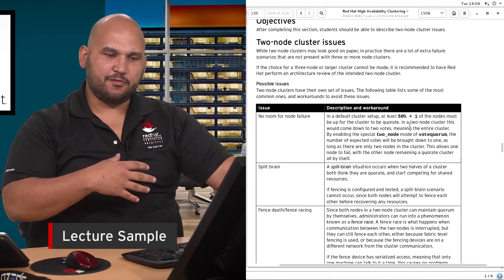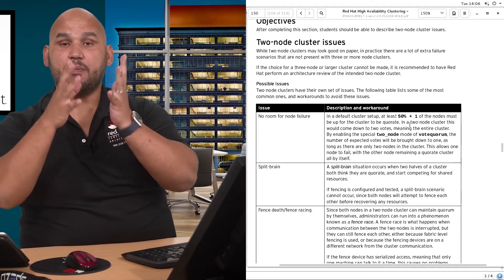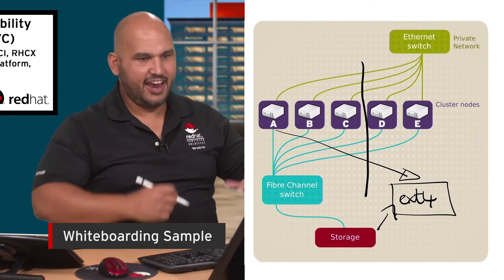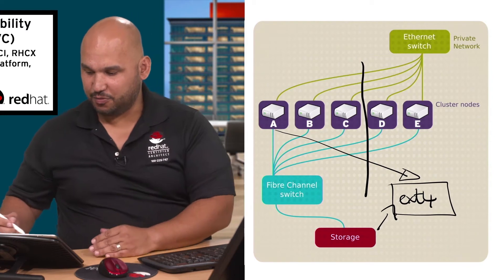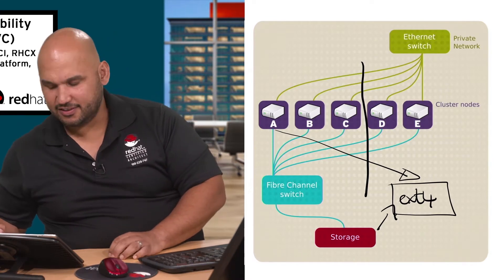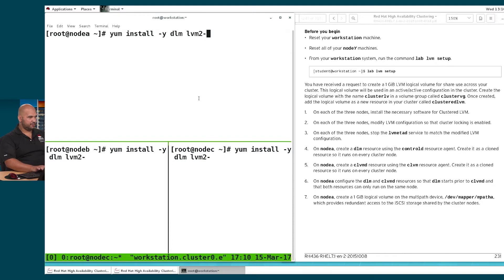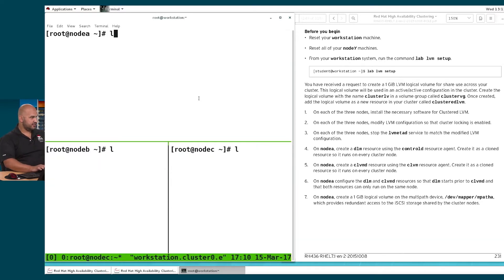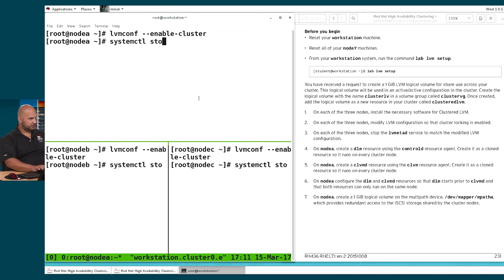Video Classroom Preview - Red Hat High Availability Clustering (RH436)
This video will preview the content covered in the Red Hat High Availability Clustering (RH436) course and show a sample lecture, whiteboarding session and demonstration.